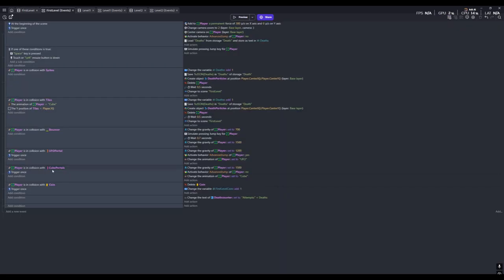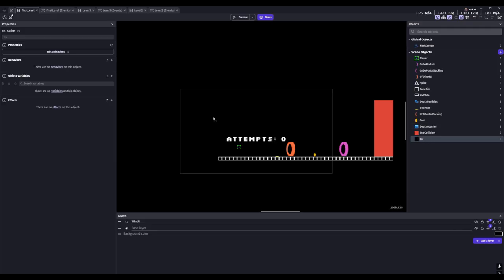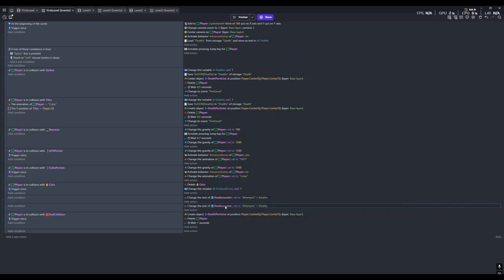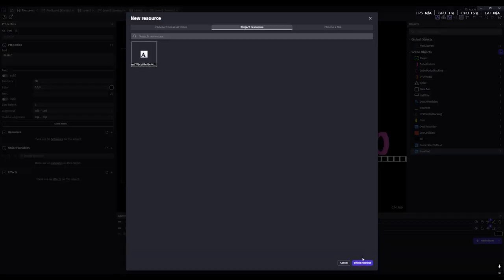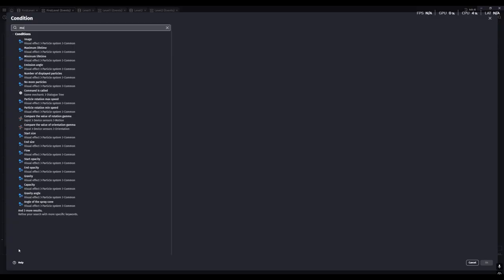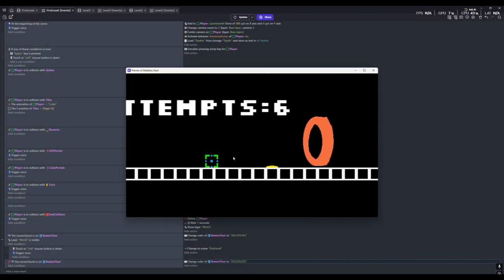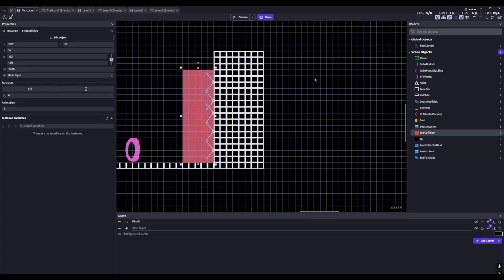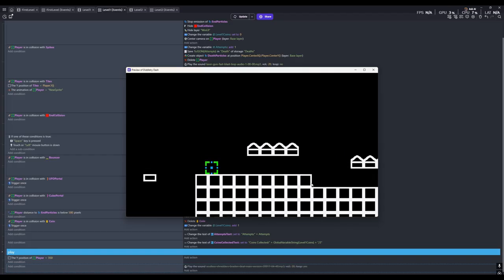How to Make Geometry Dash in GDevelop! - (#2 End Screen)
This series I show you how to make your own version of Geometry Dash in the awesome no code engine gdevelop!